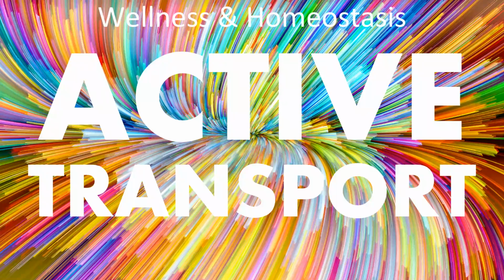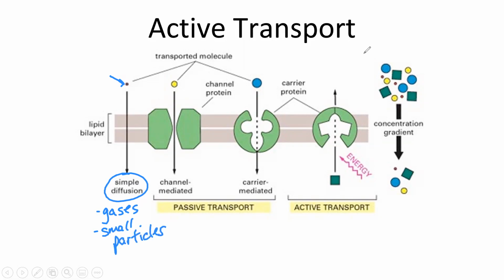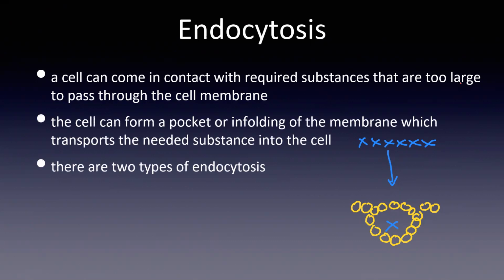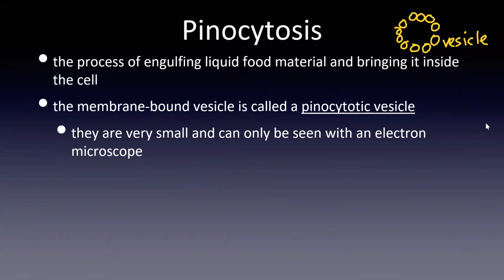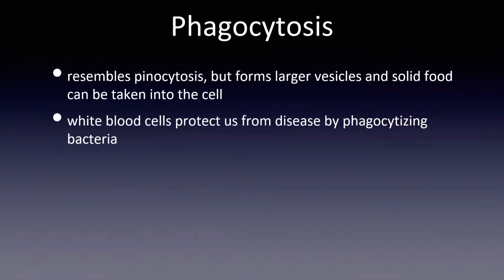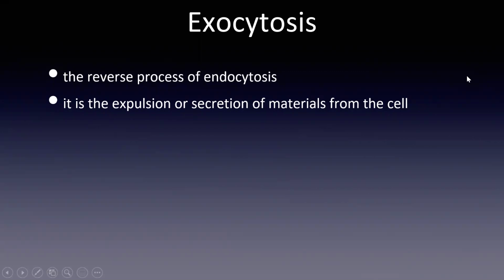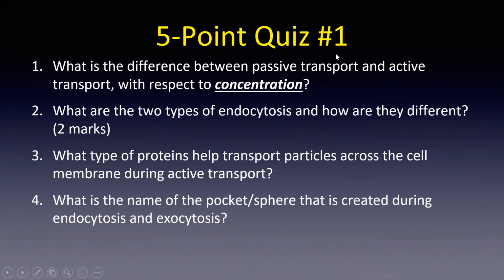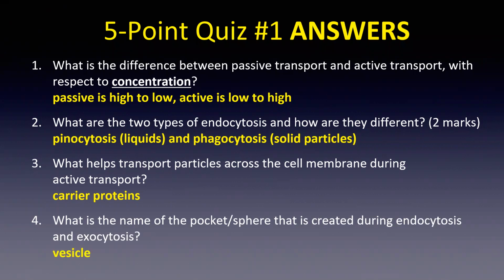Homeostasis ^ wellness 4